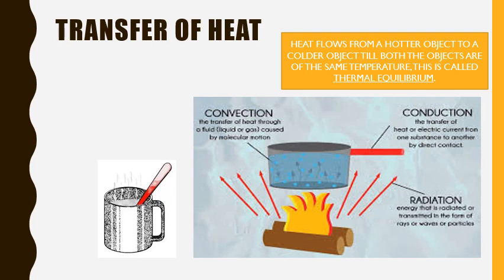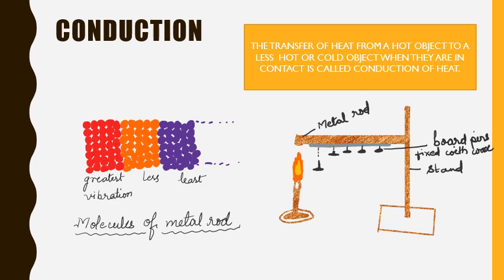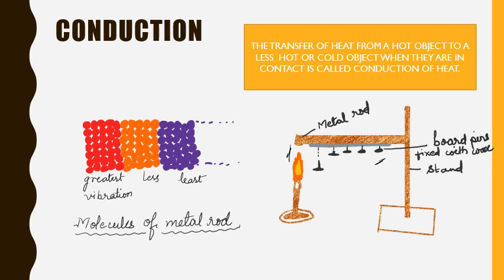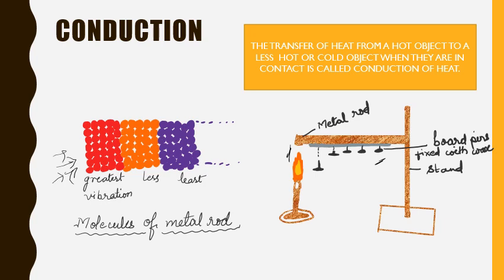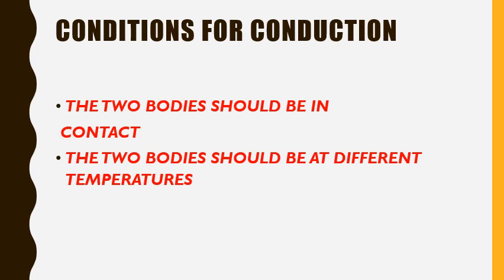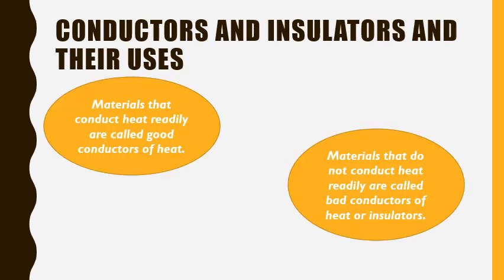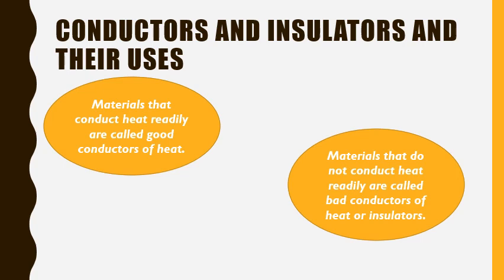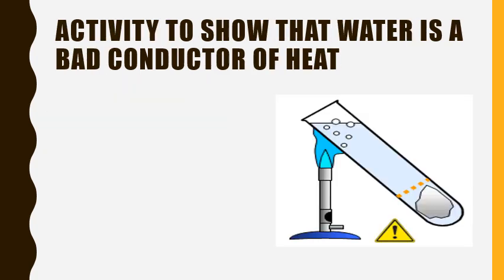CLASS 7 SCIENCE CH4 HEAT PART 7 -1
CHAPTER 4
HEAT